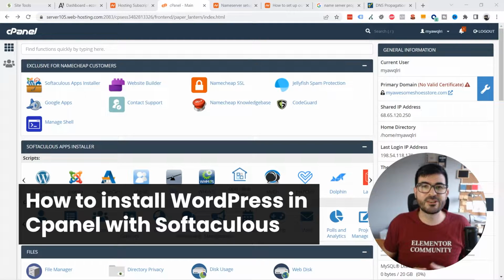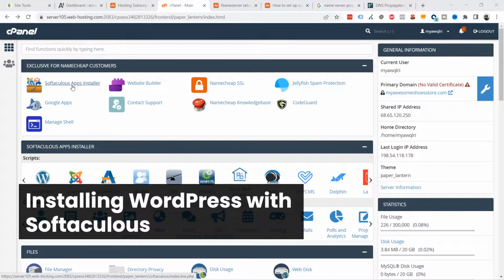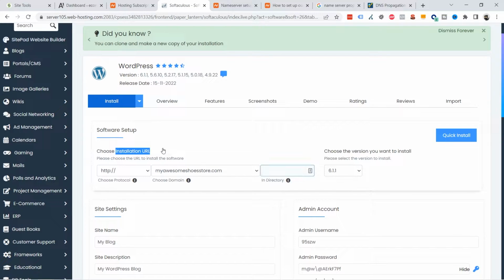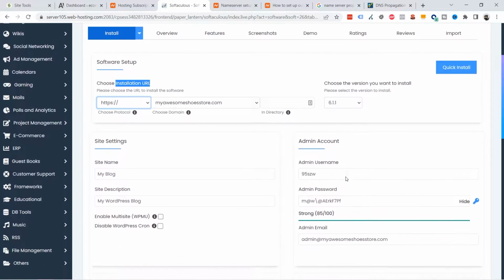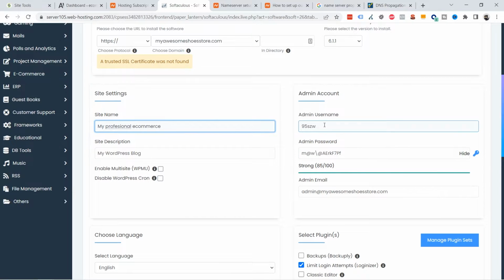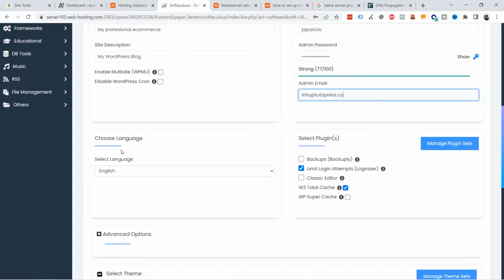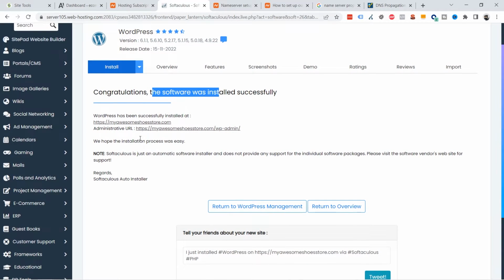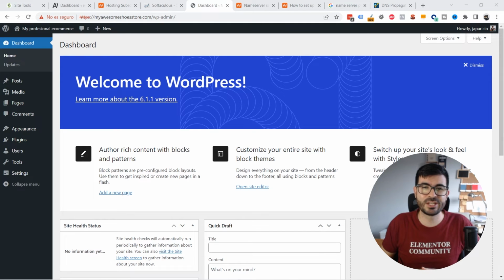How to install WordPress in cPanel with Softaculous [UPDATED] in 2 minutes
In this video, we're going to show you how to install WordPress in cPanel with Softaculous in just 2 minutes!

If you're looking to move your WordPress site to cPanel, then this is the video for you! We'll show you how to install WordPress with Softaculous in just 2 minutes, so you can have a WordPress site up and running in no time at all!

What you are going to learn:

1. What is Softaculous?
Softaculous is a tool that allows you to install WordPress with just a few clics, without worrying about database creation or any technical aspect. Just add a couple configurations and WordPress is going to be installed and ready to work in your cPanel.

2. Determine if Softaculous is available in your server or hosting with cPanel
Learn how to check if your current server with cPanel has Softaculous installed and available for your use.

3. Installing WordPress in cPanel with Softaculous.
Learn step by step how to install WordPress with Softaculous in just two minutes with the Softaculous configuration wizard, you just have to add a couple base configurations like the page path and the main admin user and password.

00:00 How to install WordPress in Cpanel with Softaculous
00:08 Check if Softaculous is available
00:27 Installing WordPress with Softaculous
00:44 Softaculous configuration
02:56 Installation test